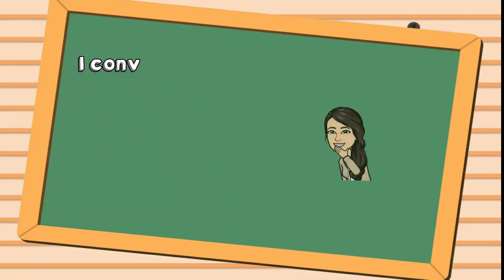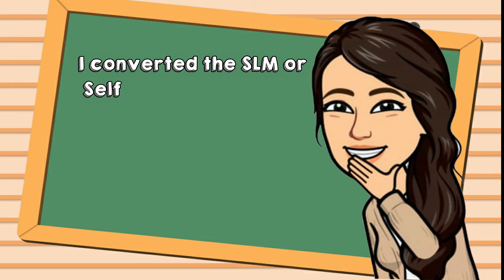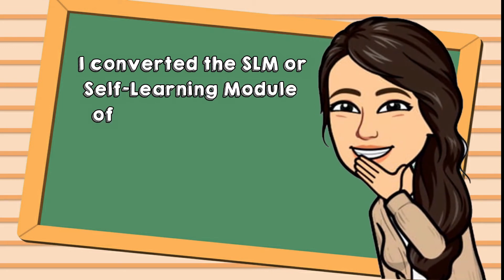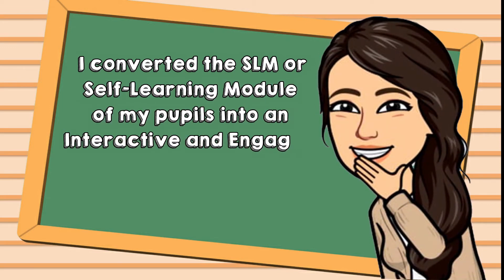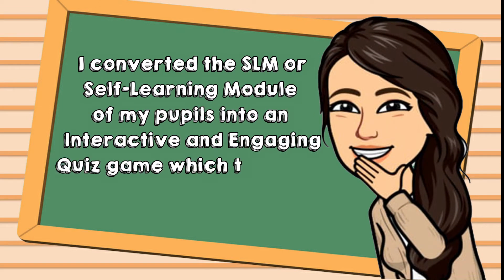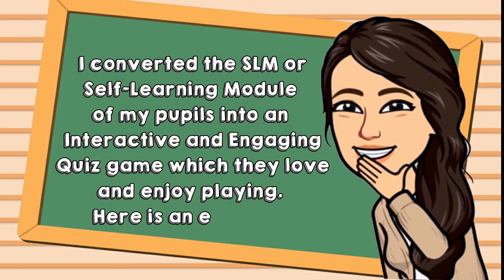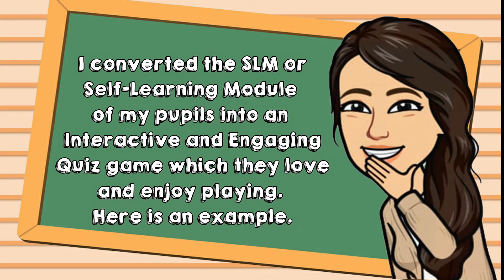INTERACTIVE QUIZ GAME USING WORDWALL | FLEX2EDUCATE